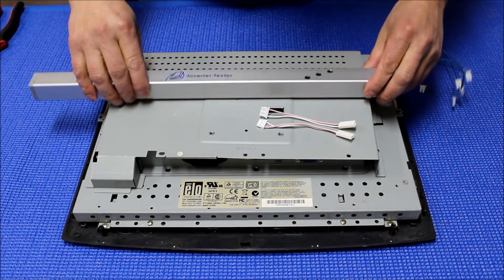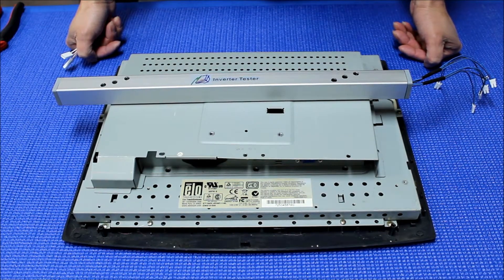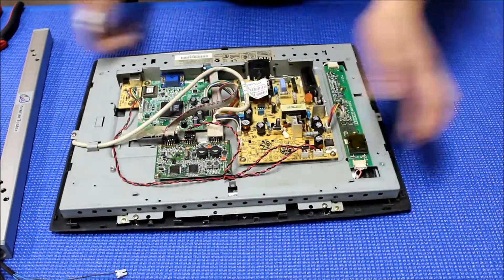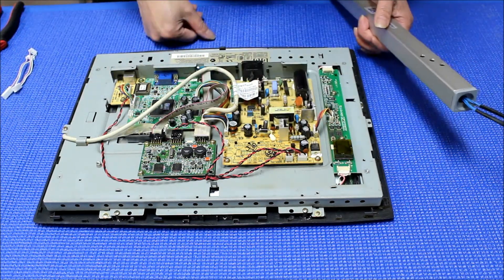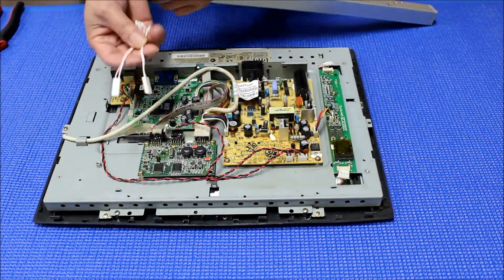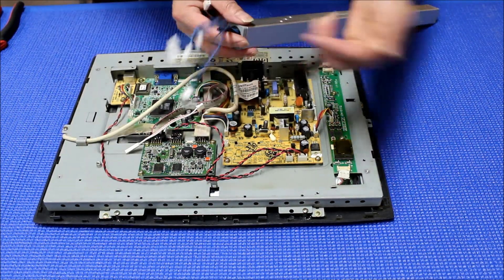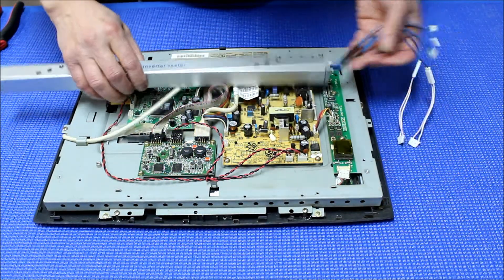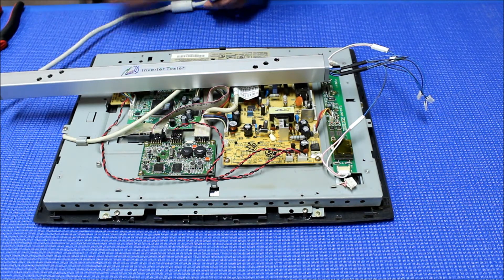IT01, Inverter Tester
How to use IT 01 to isolate the problem between CCFL and Inverter.